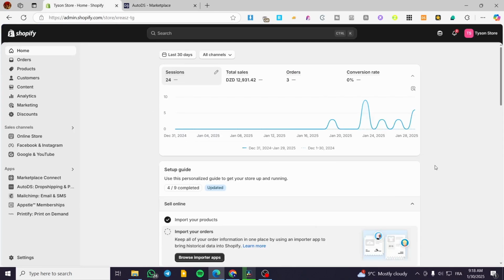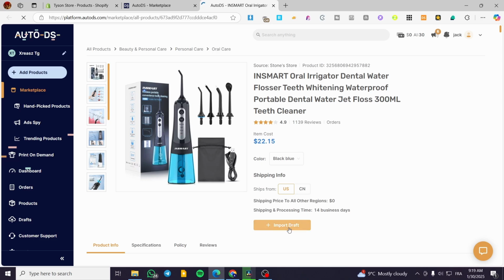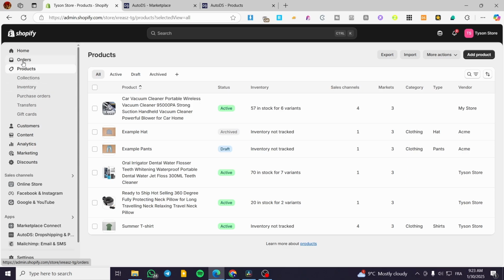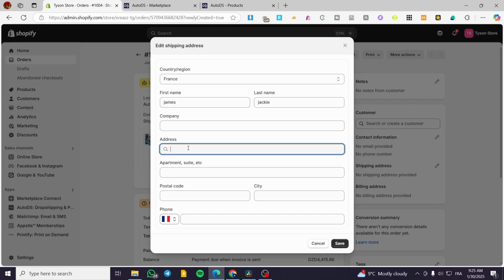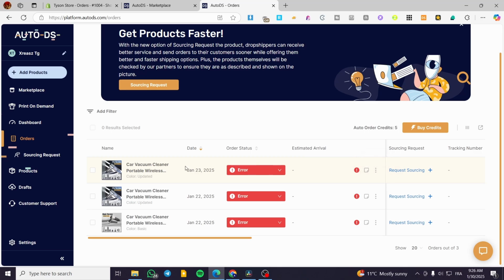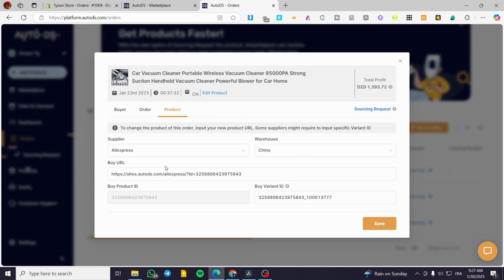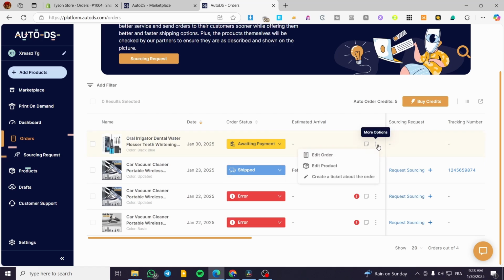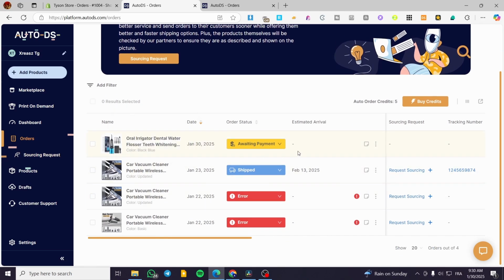How To Fulfill Orders On Shopify AutoDS | Full Tutorial 2025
If you are looking for a video about How To Fulfill Orders On Shopify AutoDS, here it is!